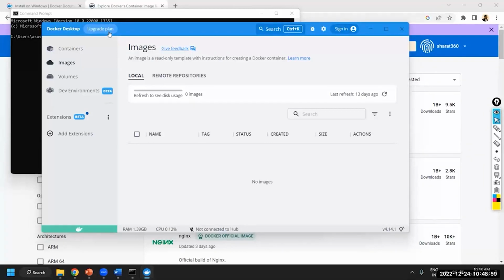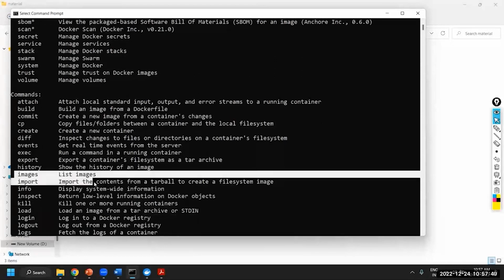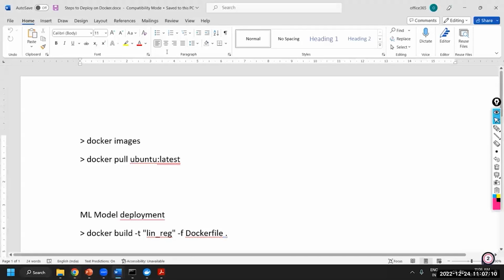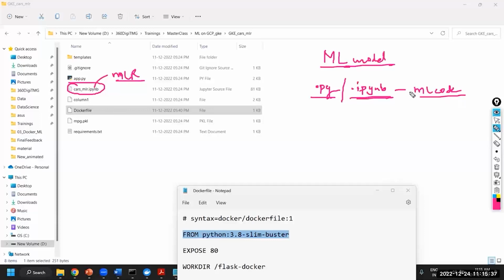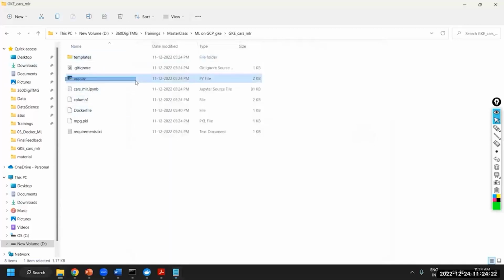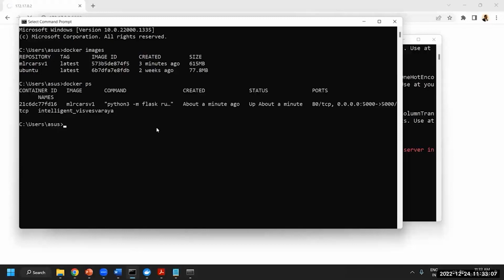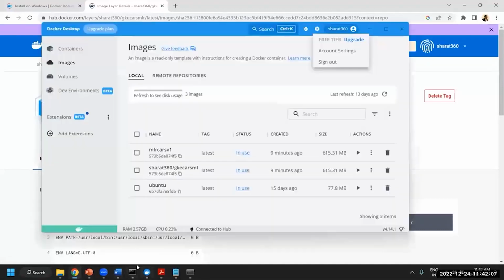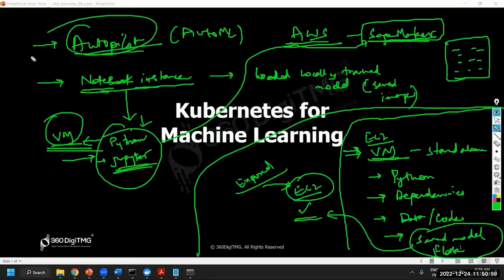Kubernetes for Machine Learning | Part 15 | 360DigiTMG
The video tutorial walks viewers through the process of installing and setting up Docker, a platform for creating and deploying software in packages known as containers. These containers can be run on any machine with Docker installed, offering developers greater flexibility.
The presenter demonstrates how to use Docker commands for tasks like building an application image, pushing the image to a Docker repository (Docker Hub), and running a Docker container. These commands are part of a "cheat sheet" shared with viewers.
The tutorial highlights how Docker can be utilized in Machine Learning (ML) deployment. This involves creating a Docker image that includes the ML model, its dependencies, and the associated scripts. The presenter uses a Flask-based application as an example.
The presenter pushes the created Docker image onto Docker Hub, a cloud-based repository where Docker users can access and share container images. This allows the image to be accessible from different locations and not only on the local machine.
The tutorial ends with a discussion on using the pushed Docker image with the Google Cloud Platform (GCP) and Kubernetes in the next session. It also gives a brief overview of how Amazon's SageMaker and AutoML features in AWS can be used for machine learning deployment.

Leading Courses

About 360DigiTMG
360DigiTMG is a 9-year-old training & consulting organization led by stalwarts of the industry who are alumnus of premier institutions like the Indian Institute of Technology, Indian Institute of Management and Indian School of Business. 360DigiTMG since its inception has been the forerunner in the space of management and niche programs that aid in up-skilling and cross skilling executives across various levels and domains. 360DigiTMG has been conducting training programs across the globe for corporate and individuals alike.
360DigiTMG is one stop solution to all the trainings in emerging technologies such as Artificial Intelligence, Machine Learning, Big Data, Project Management, Quality Management, etc. 360DigiTMG is a training company, which is a division of the analytics consulting firm Innodatatics Inc.